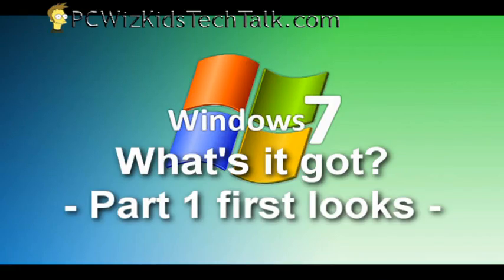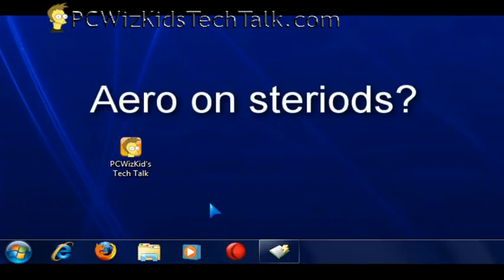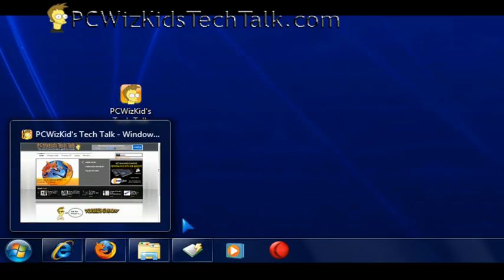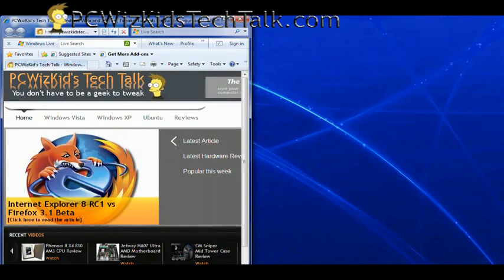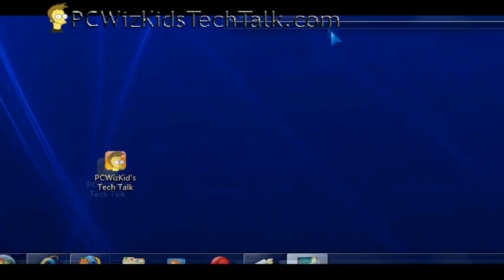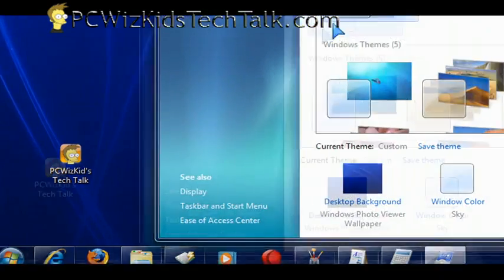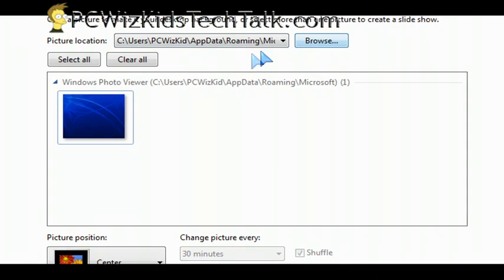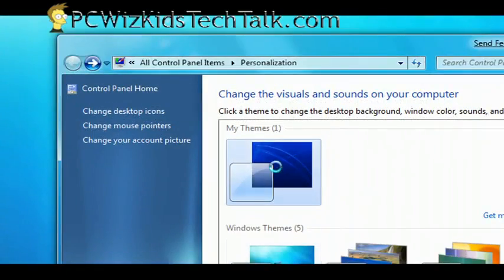Windows seven 7 Tour - Great Windows seven 7 resources - Windows 7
All about Windows seven 7 - features, security, network, enhancements, news updates, installation. A one stop place for all windows seven 7 needs.